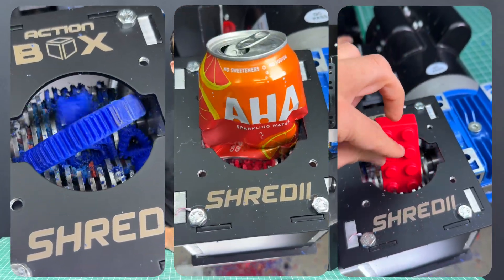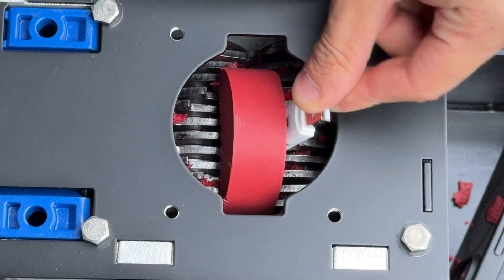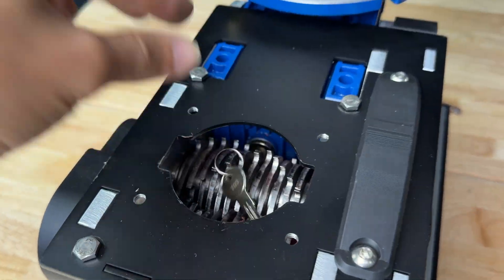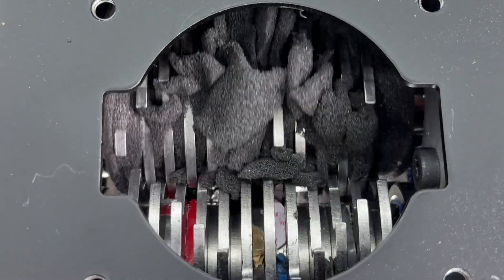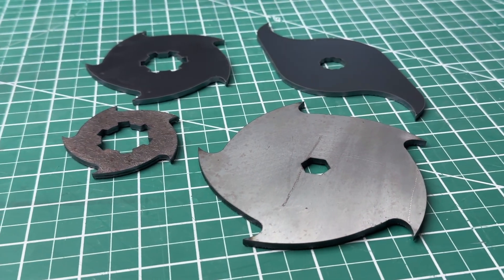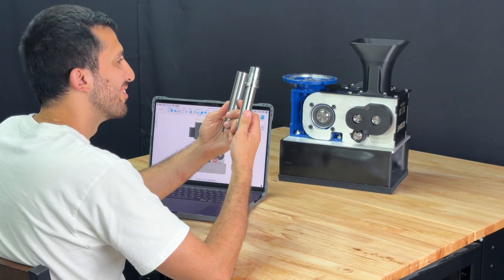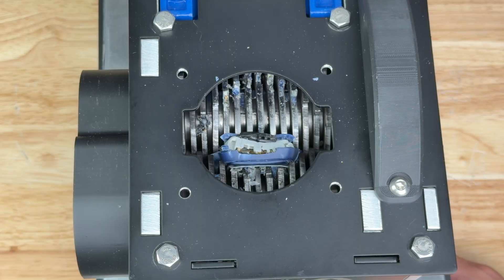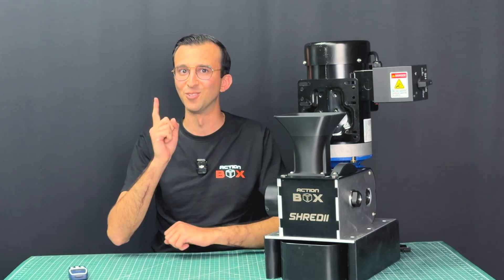Mini Desktop Shredder (Motor AND Drill-Powered) | SHREDII 8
Meet SHREDII 8, the final evolution of our desktop recycling machine that turns old 3D prints, failed parts, and scrap materials into usable raw material right on your workbench.

After years of testing, redesigns, and upgrades, SHREDII 8 combines everything we’ve learned. It’s stronger, quieter, and safer than ever before. Hardened steel blades power through tough polymers, while the heavy-duty gearbox and motor keep every shred smooth and consistent. We also designed a tray system for easy collection of shreds.

We designed SHREDII 8 for makers, schools, and small workshops who want to take control of their plastic waste and start real recycling at home. Pair it with INJEKTO 3 to melt and remold your shredded flakes into new parts and prototypes.

This is the final SHREDII, our most refined and complete version. It’s the machine that closes the loop on DIY recycling.